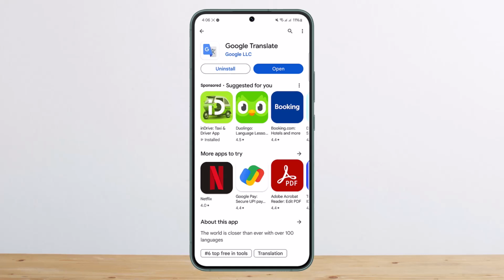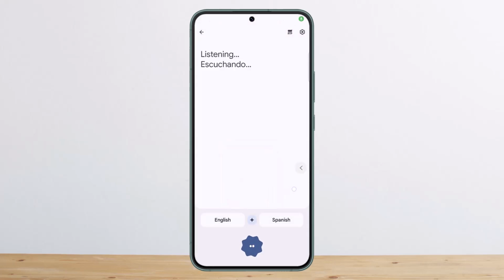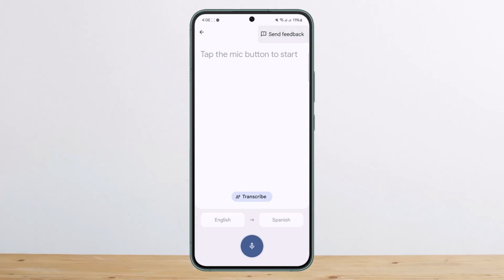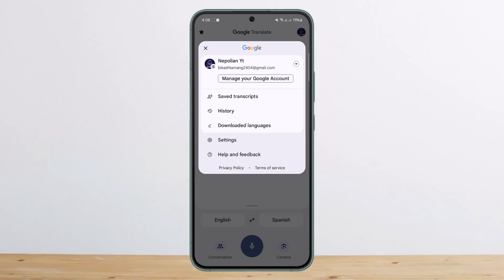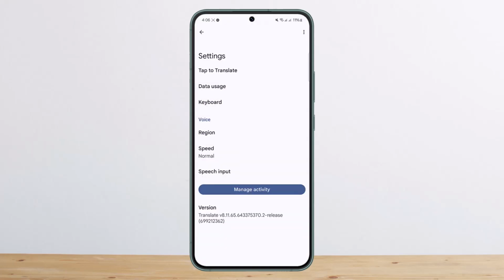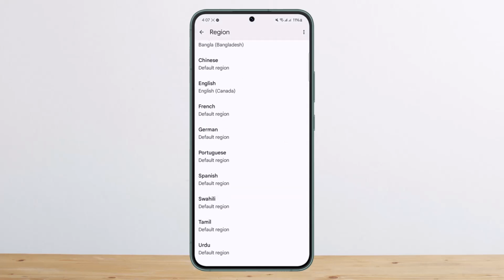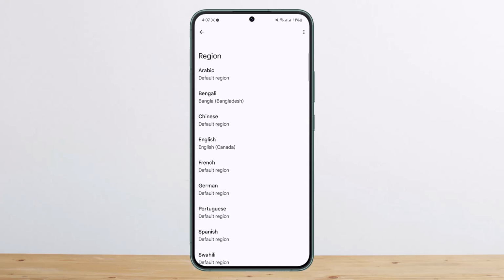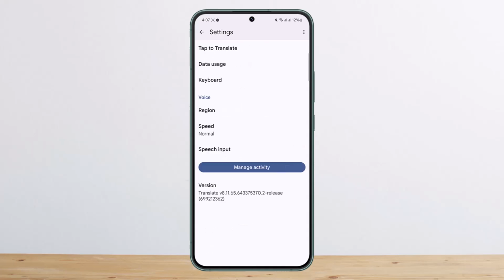How To Change Voice In Google Translate !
In this tutorial video, I will simply show you how to change voice on Google Translate. So just make sure to watch this video till the end.

~ Video Chapters:
0:00 Introduction
0:10 Overview & Guide
1:08 Outro